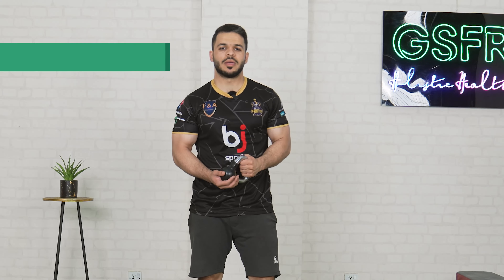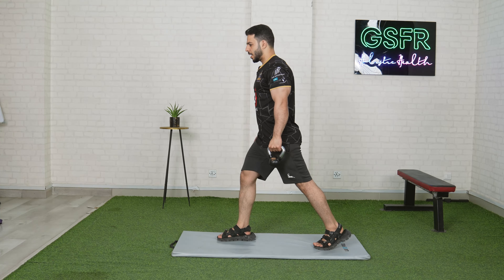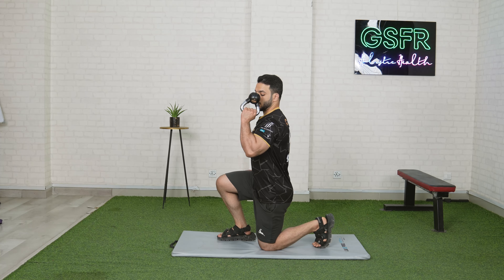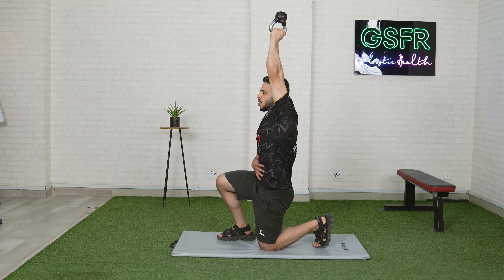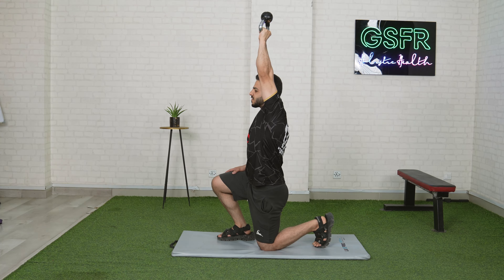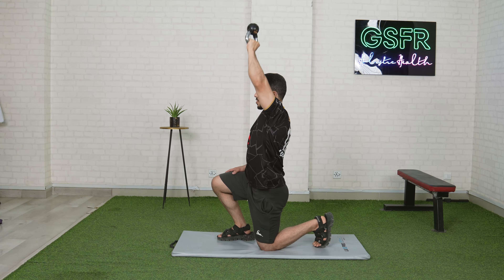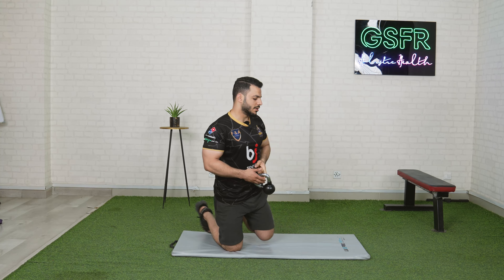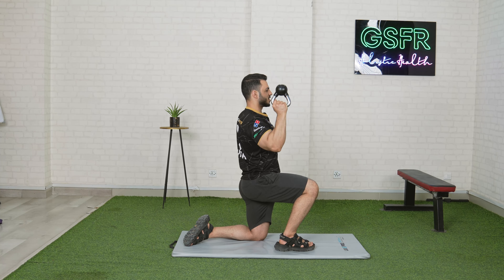Bottoms Up Half Kneeling